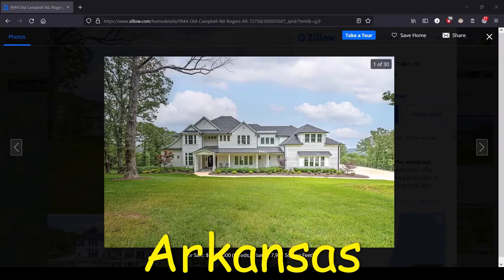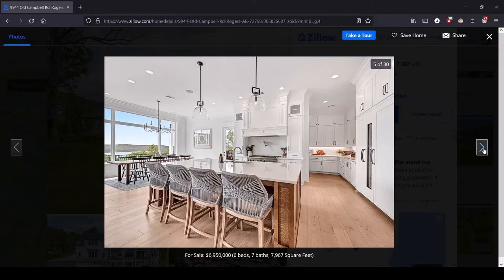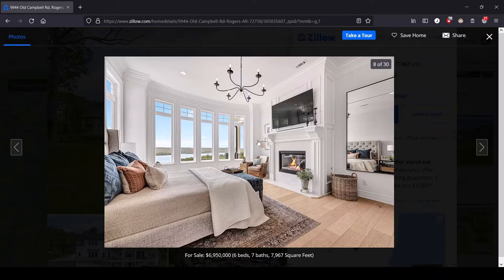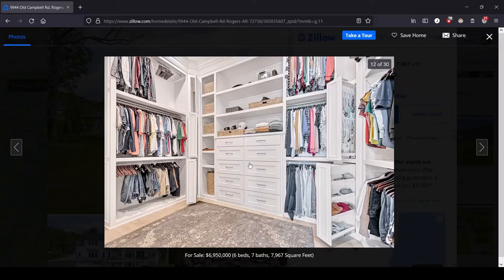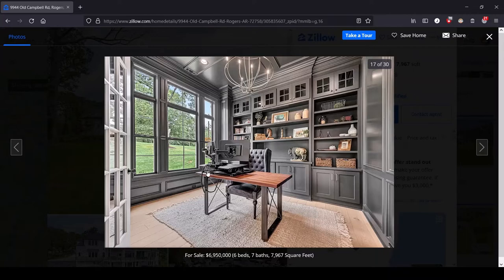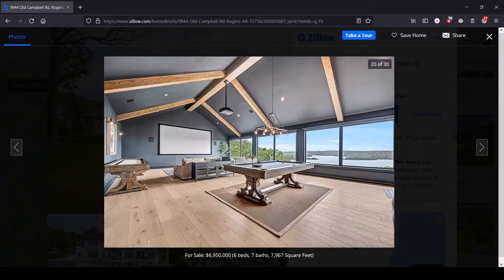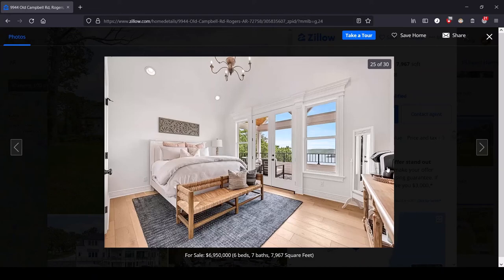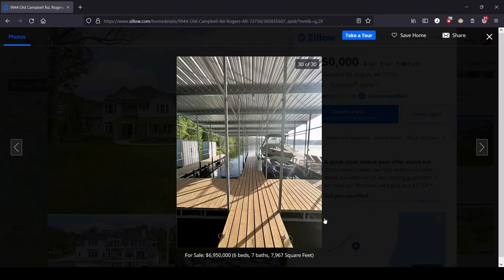Arkansas: the Most Expensive House for Sale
"It's giving pottery barn"